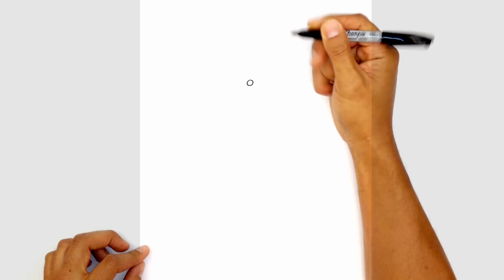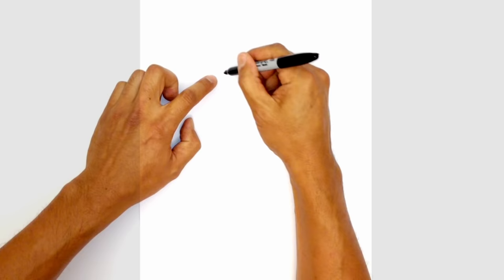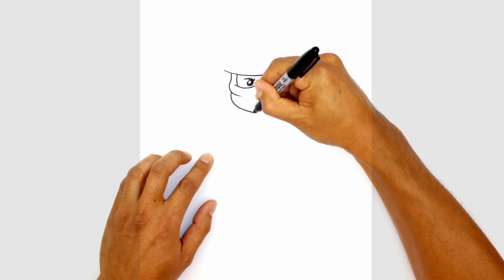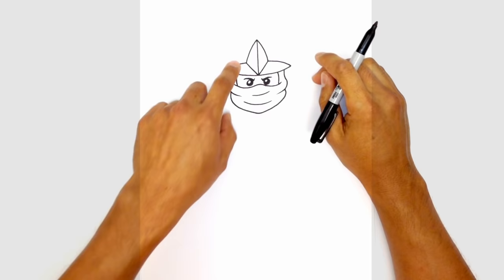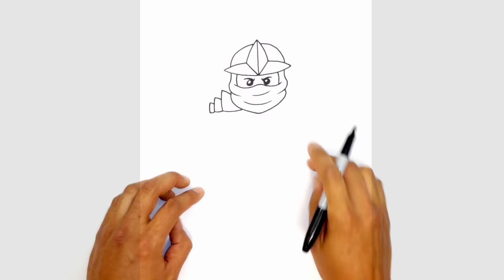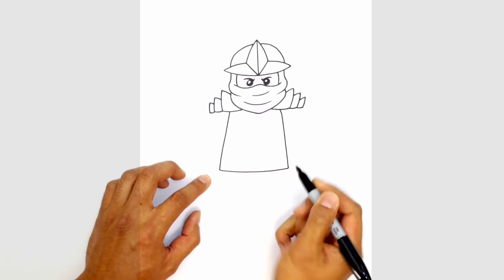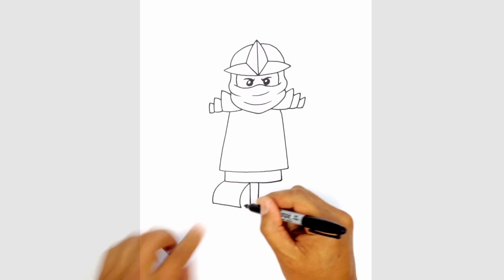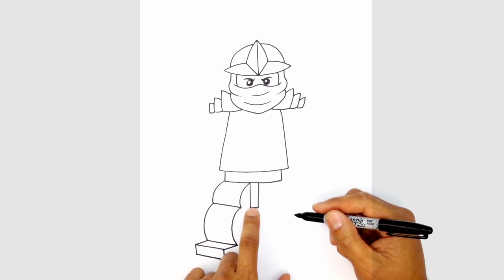How to Draw Ninjago | Lloyd